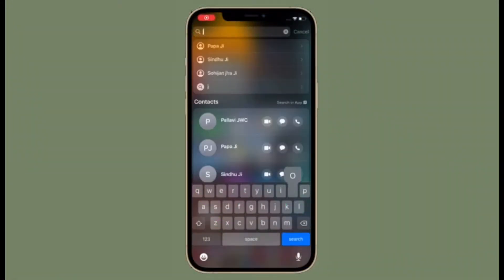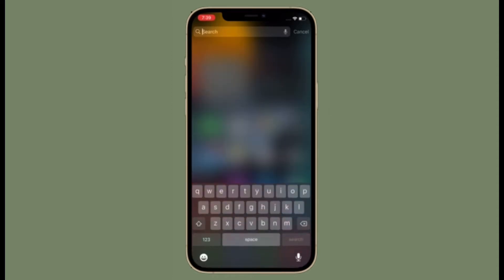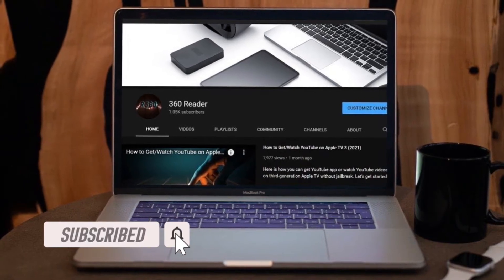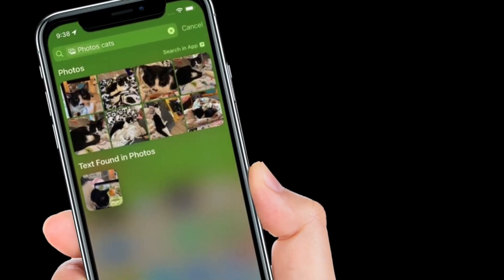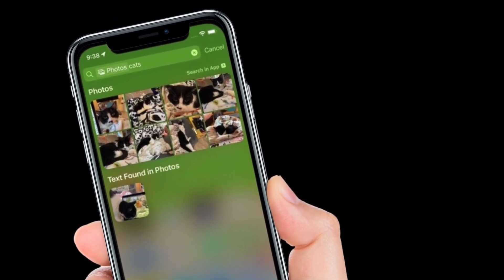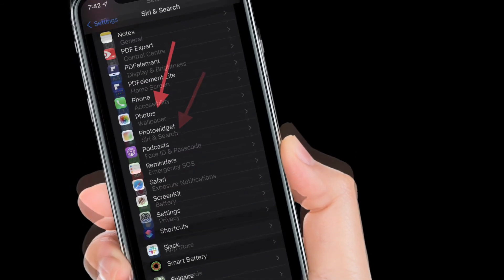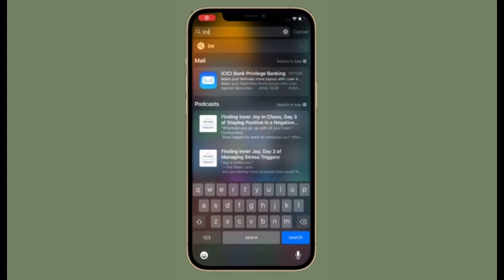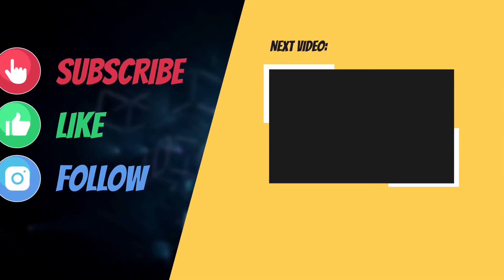How to Use Spotlight to Search Photos in iOS 15 on iPhone and iPad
Here is hope you can use Spotlight to Search photos in iOS 15/ iPadOS 15 on iPhone and iPad. Let’s find out hope it’s done!